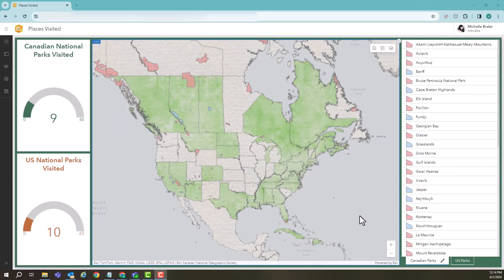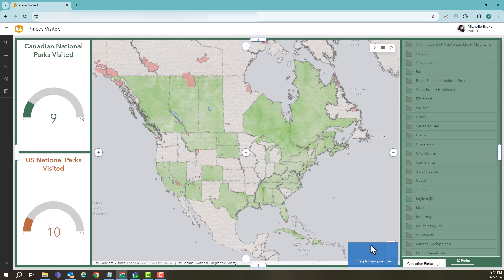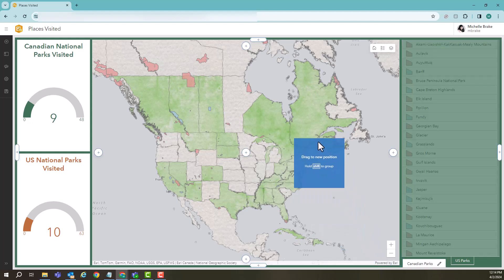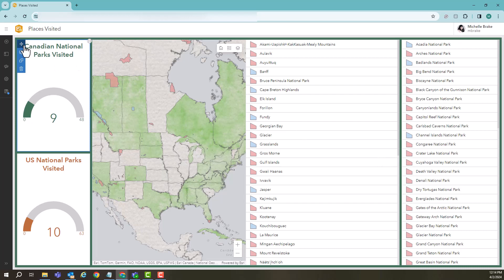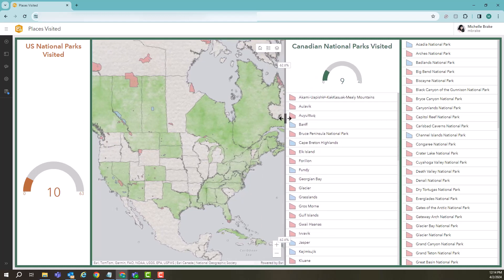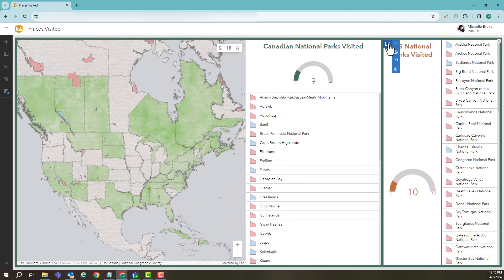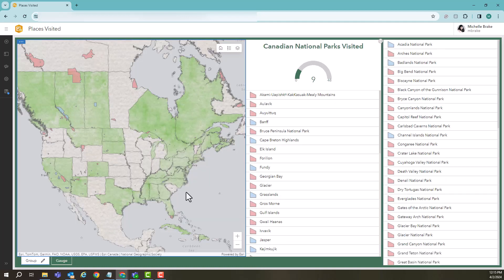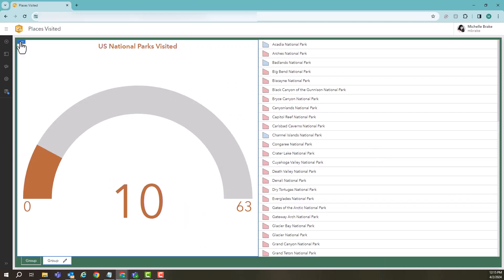Grouping Items in ArcGIS Dashboards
Looking for ways to group content and create pages in ArcGIS Dashboards? Check out this GeoSnap for a quick rundown of everything you need to know about grouping content!

Have a question about Tasks? Ask in the Comments below.

0:00 – Intro
0:12 – Grouping content
0:56 – Making pages with groups
1:18 – Renaming group tabs
1:27 – Outro